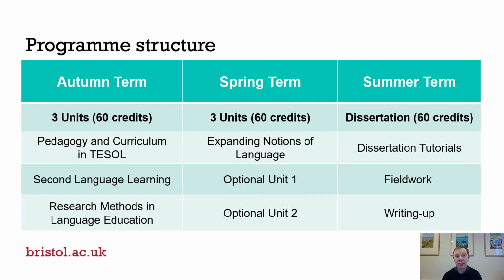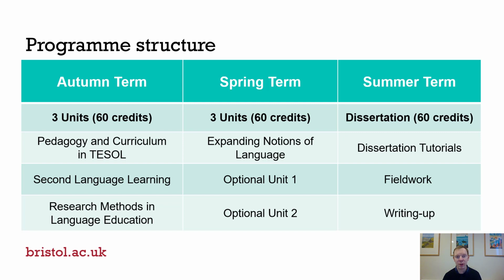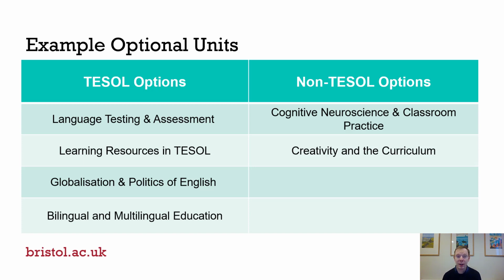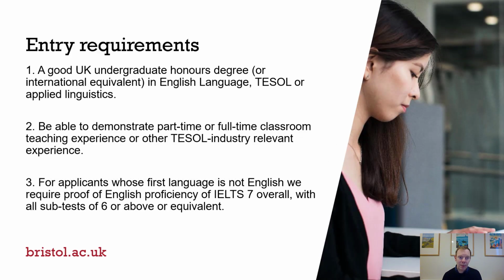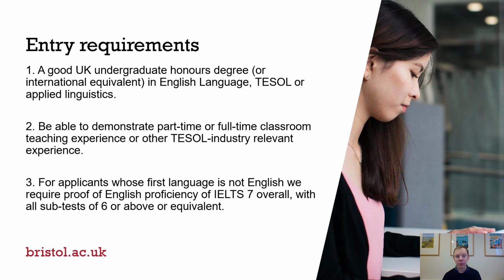MSc TESOL at the School of Education, University of Bristol programme overview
Dr Robert Sharples gives an overview of the MSc Teaching English to Speakers of Other Languages (TESOL) at the School of Education.